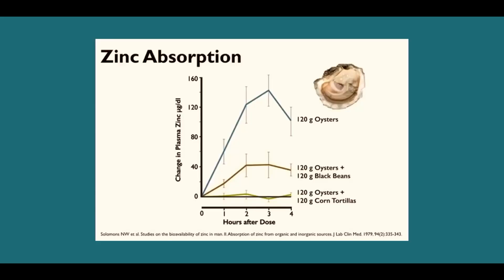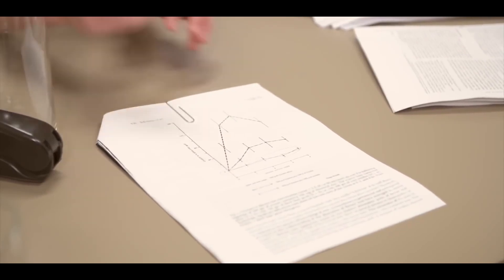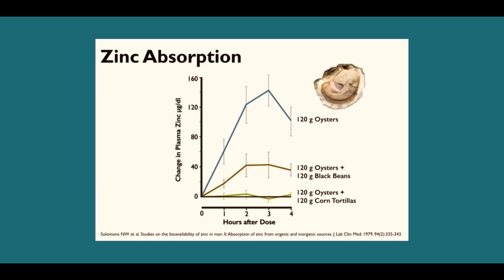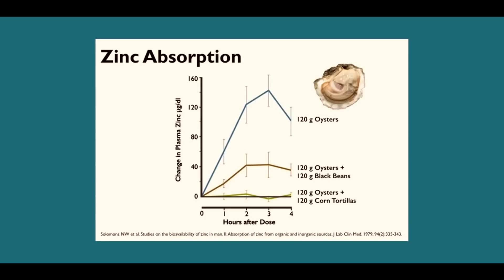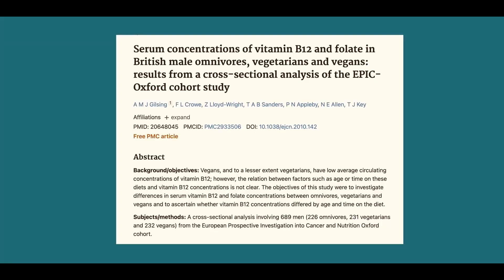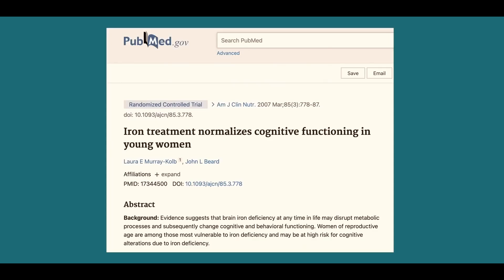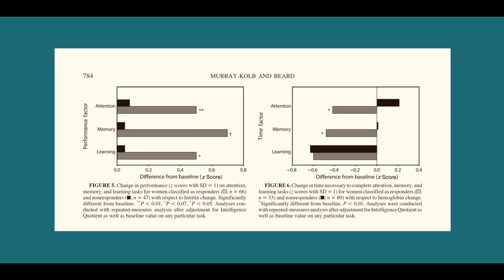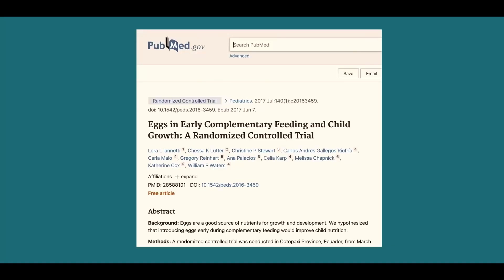Don't Fear LDL: Dr. Paul Mason on Why Animal Foods Are Healthier Than You Think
Dr. Paul Mason is trained Sports and Exercise Medicine Physician with degrees in Medicine, Physiotherapy and Occupational Health. After treating patients with, and lecturing on, low carbohydrate diets for several years, he is now an internationally recognised authority in this field. He firmly believe in the scientific process and will happily challenge medical orthodoxy when warranted by evidence. his clinical practice involves a holistic approach which is informed by evidence rather than conventional thinking. He have special interests in metabolic disease, autoimmune diseases, inflammatory tendon pain and neck & low back pain.

Video Credits; @DrPaulMason @bnsgokugreat

This video was created with the aim to educate its audience.  Please consult your healthcare provider.